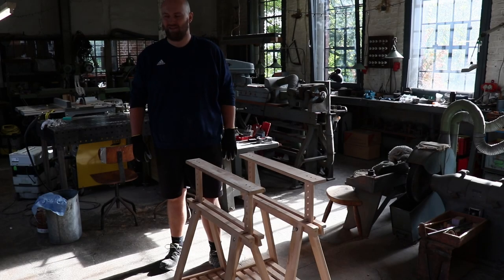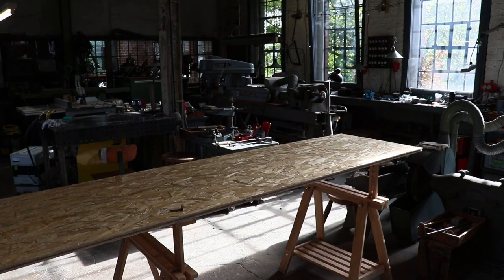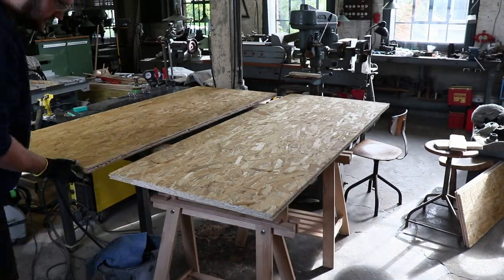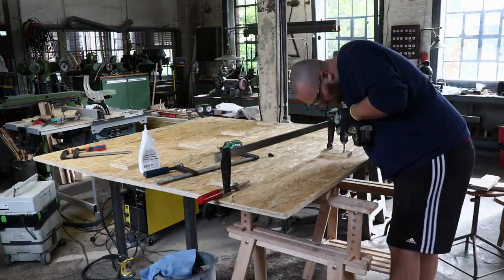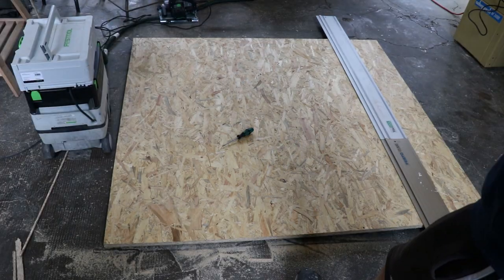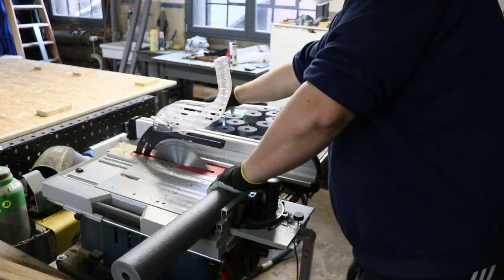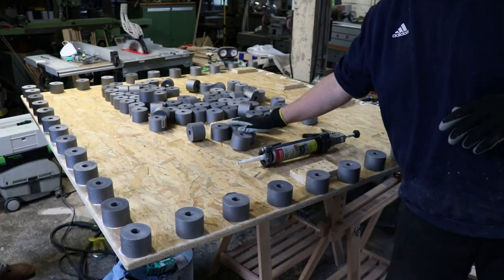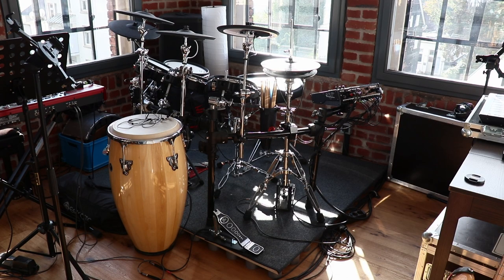Drum Podium For Less Than 65€/58£/70$ | Tutorial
In this video, I show you how to build a cost-effective drum podium to eliminate noise for yourself and your neighbours!

Shoutout to @geralddrums for the inspiration and the initial idea!